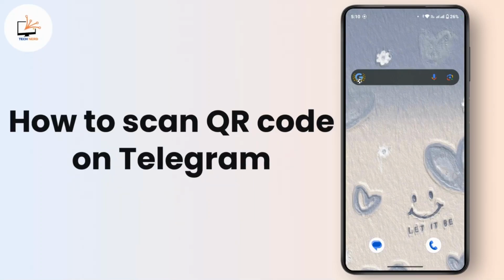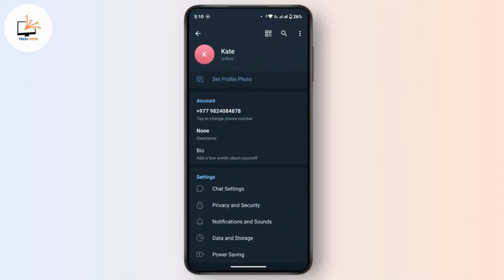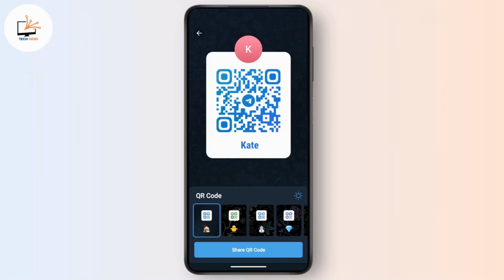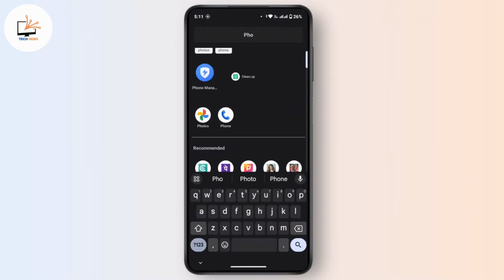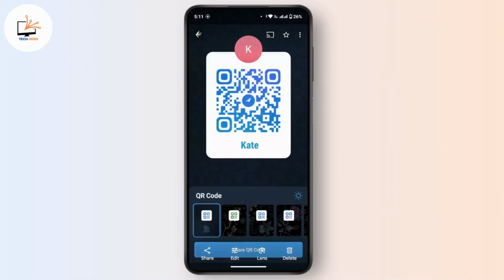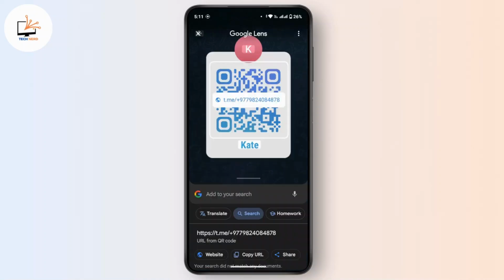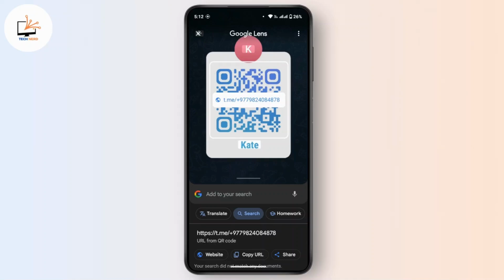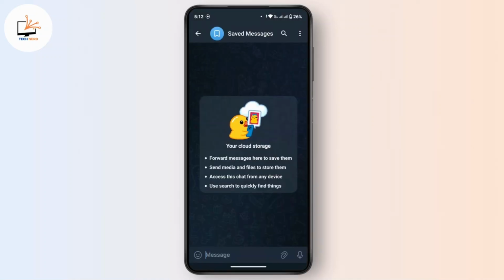How to scan QR code on Telegram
Learn how to scan a QR code on Telegram with this easy-to-follow tutorial. Whether you're joining a new group, logging in, or just exploring Telegram's features, this step-by-step guide will help you navigate QR code scanning effortlessly.

In this video, you'll discover how to scan a QR code in Telegram. We'll cover the process of using QR codes for joining groups, logging in, and accessing channels. Plus, get tips on how to scan QR codes for various Telegram purposes.

Timestamps:
0:00 Introduction
0:20 Step 1: Accessing the QR Code Scanner
0:45 Step 2: Scanning the QR Code
1:15 Step 3: Joining a Group or Channel